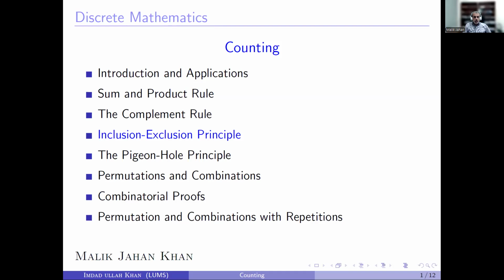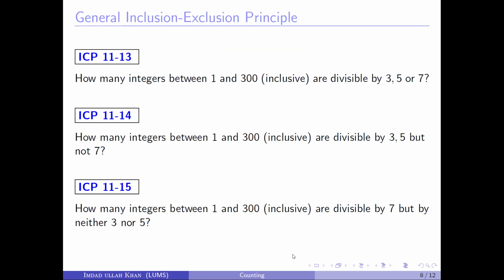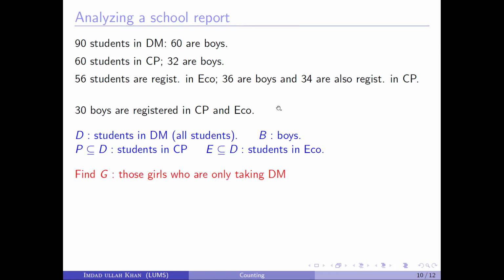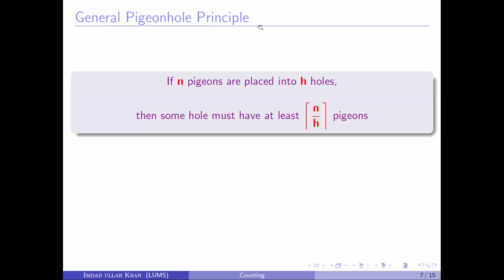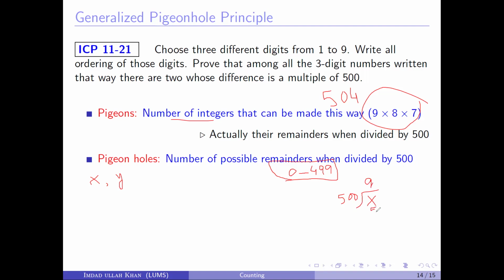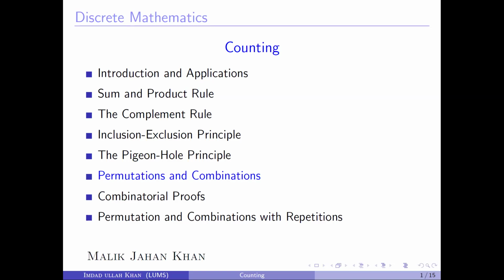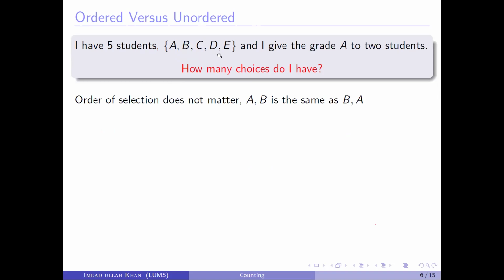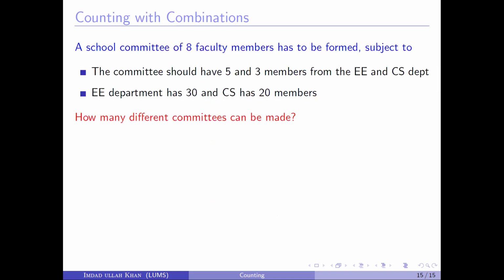CS 210 Makeup Session: Principles of Counting